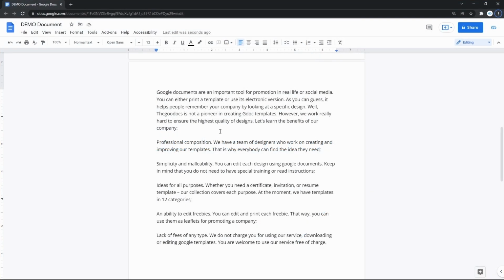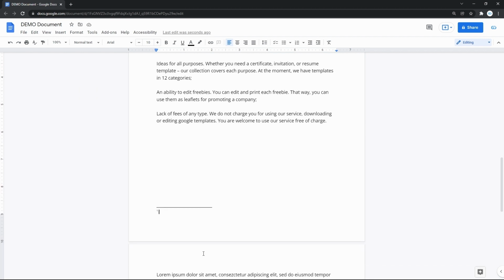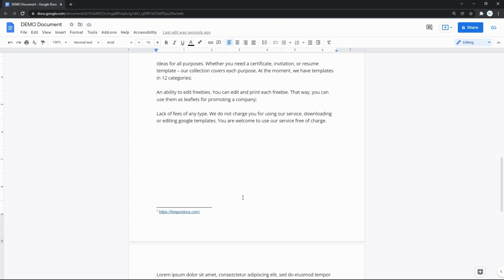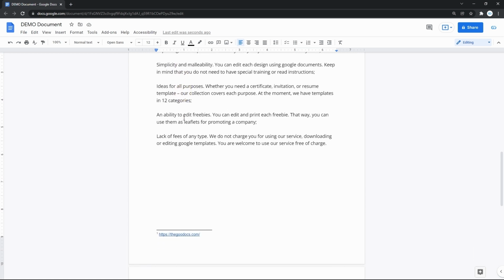How to Add Footnotes in Google Docs | Insert Footnotes Google Docs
How to Add Footnotes in Google Docs
Free Google Docs Templates (Really Free)

0:00 How to Add Footnotes in Google Docs
0:39 Inserting Footnotes
02:05 Video Outro

INSERTING FOOTNOTES IN GOOGLE DOCS
Footnotes in Google Docs - basically a note, commentary, explanation, or a citation of a reference work, put in the bottom of a page in the doc, that you want to leave for a reader apart from the main text. And in the document that is also a link to that footnote. Normally it is put at the end of a chapter, volume or the whole text, and in this video we create a few for ourselves.

Footnotes insertion in the Google Doc is utterly simple. On the document, put the cursor where you want it to appear, like next to that exact word or phrase that you want to leave a note about → then open the “Insert” item on the toolbar, and go down directly to the “Footnote” line and press it. That will send you to the bottom of the page with a newly created space for a footnote below a new line, where we enter that extra data, pasting a link, mentioning some work or a person. And if we go back to the text, you'll see that it created this little number where your cursor was at that moment. And since it is a link, if you double-click it that will send you to that description at the bottom of the page. And when you create a footnote once again on the same page, it will similarly create the following number with a link, but at the bottom it will simply insert that number instead of creating a new footnote. If you do a footnote on a new page, in the same way it will create a new space for a footnote at the bottom of the current page.